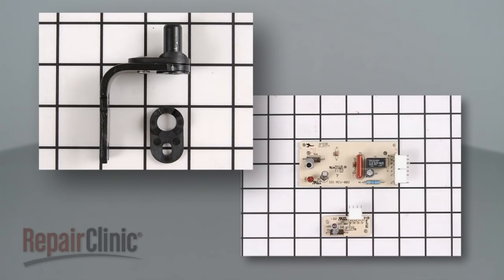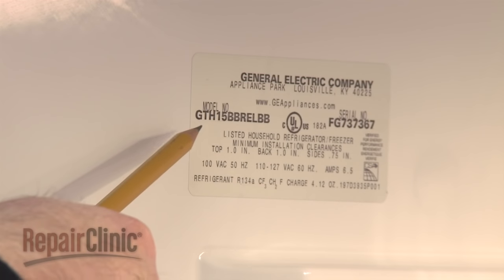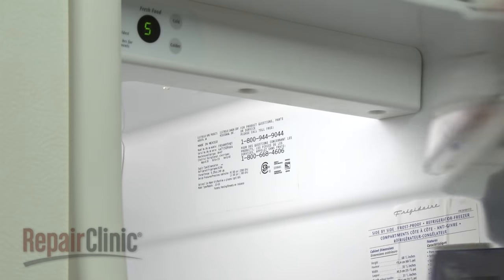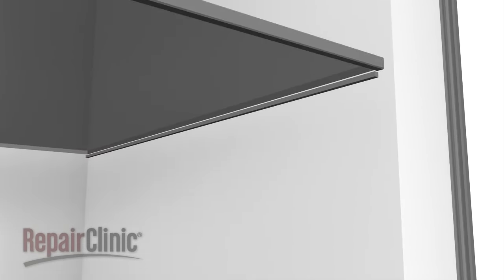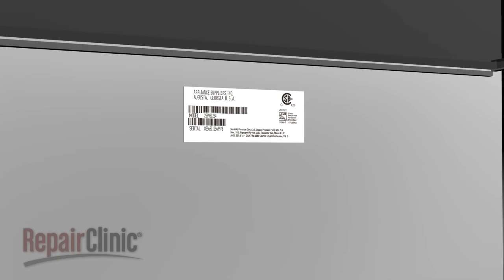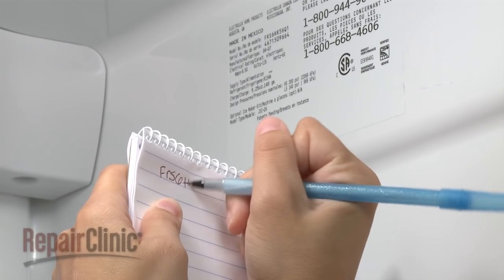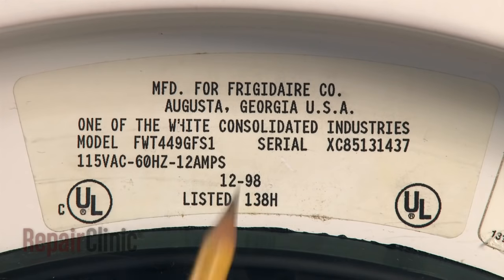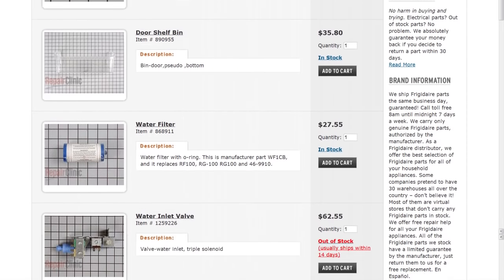Refrigerator – How to Find the Model Number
This video provides helpful tips to identify where the model number is located on a refrigerator. Part testing, repair procedures and replacement parts are not designed to work on all models.  The refrigerator model number is an important tool in finding the most accurate help for your particular model.

Additional refrigerator repair help, troubleshooting tips, and part replacement videos can be found on our